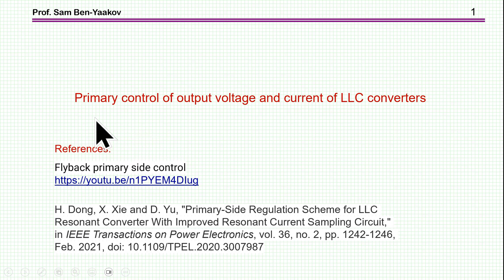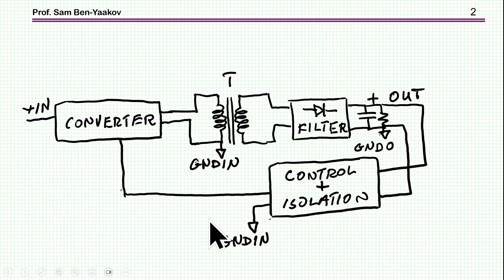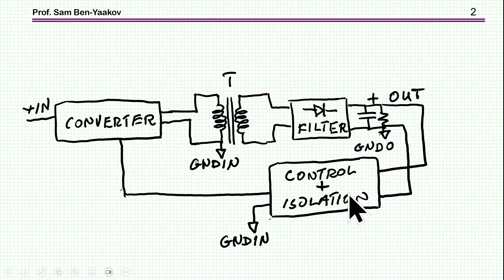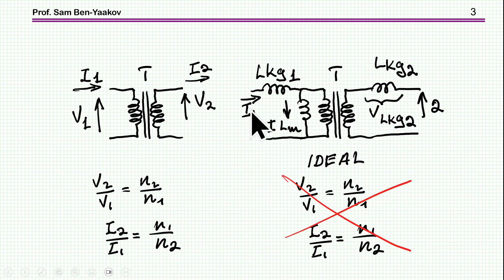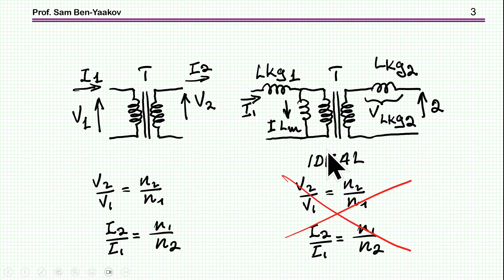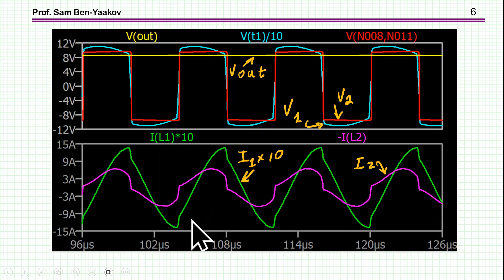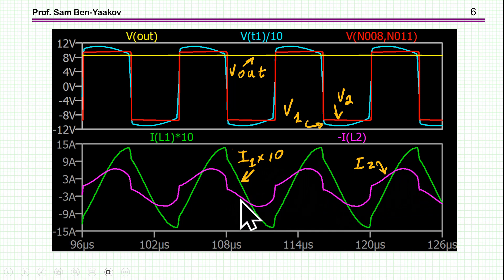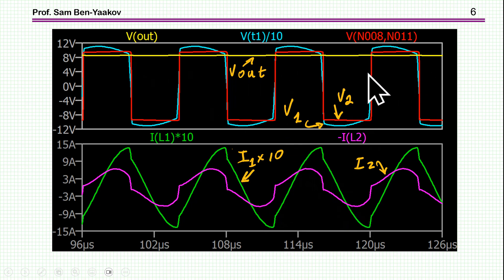Primary side control of output voltage and current of LLC converters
References:
Flyback primary side control
H. Dong, X. Xie and D. Yu, "Primary-Side Regulation Scheme for LLC Resonant Converter With Improved Resonant Current Sampling Circuit," in IEEE Transactions on Power Electronics, vol. 36, no. 2, pp. 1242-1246, Feb. 2021, doi: 10.1109/TPEL.2020.3007987